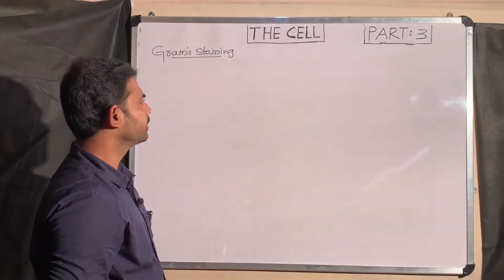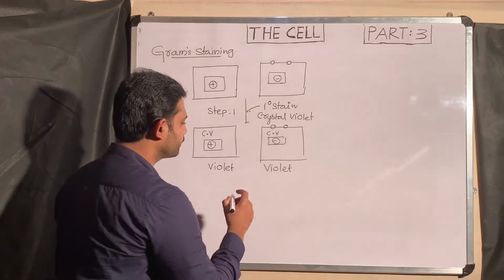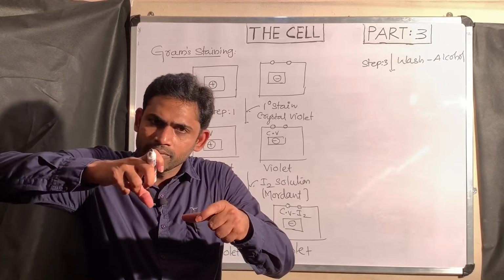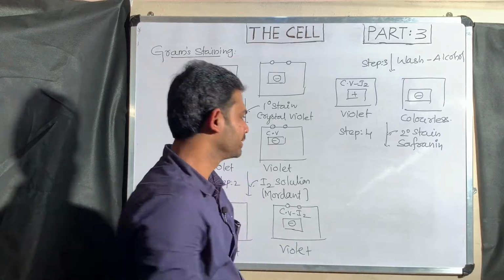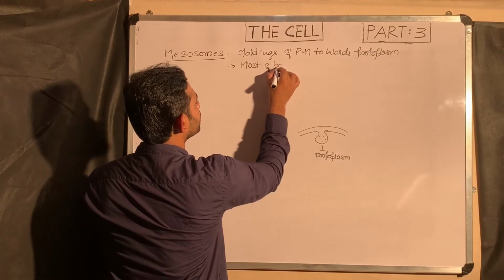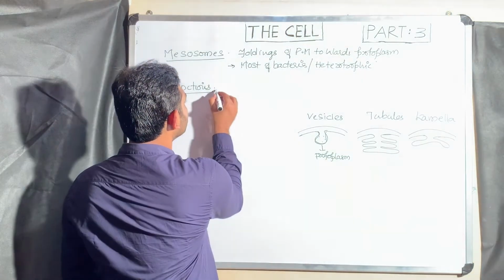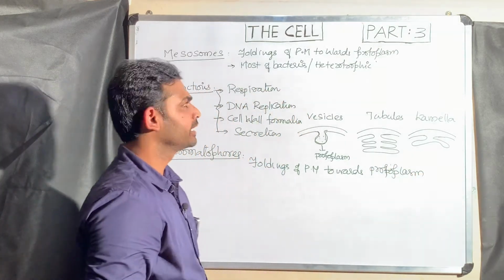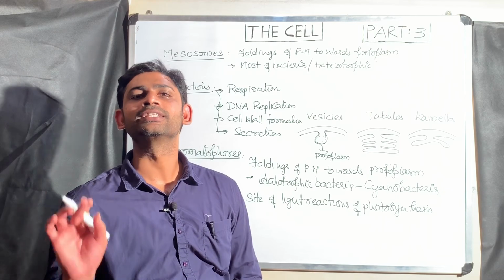Gram’s staining/ for NEET (UG) aspirants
Process of Grams staining/ crystal violet/ safranin/ mesosomes/ chromatophores.